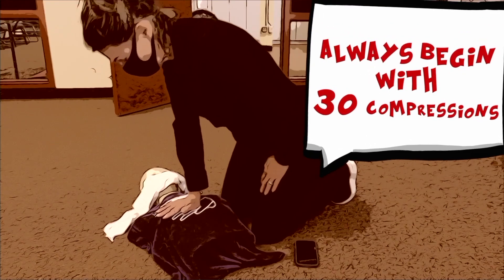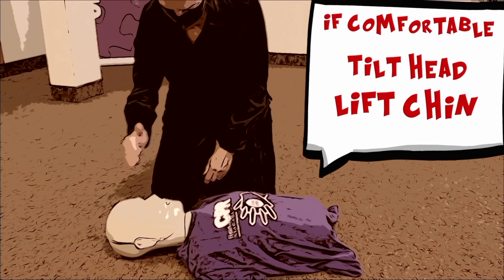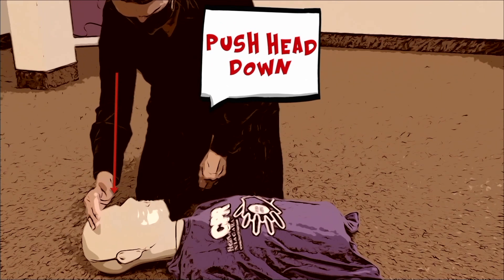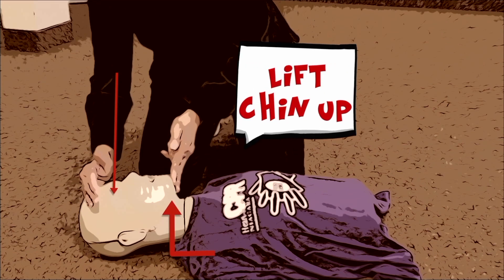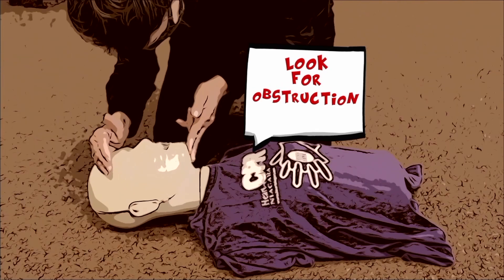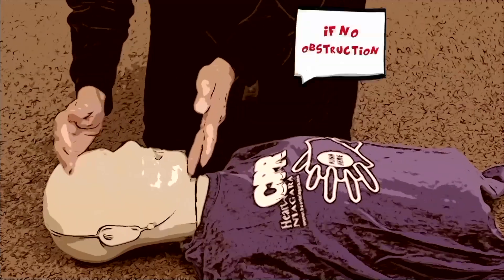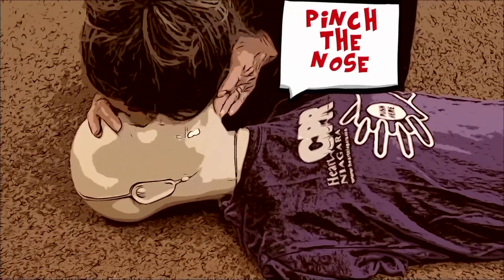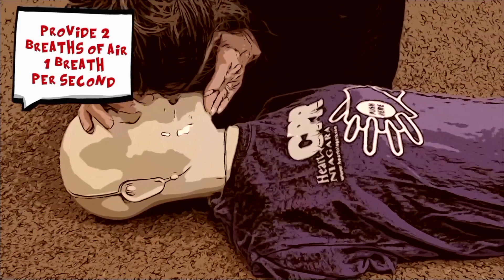CPR With Ventilations On An Adult/Child by Heart Niagara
If you come across an adult or child in your household who is in cardiac arrest and requires help, CPR with ventilations can be used. The rate of compressions to ventilations is 30:2 for 2 minutes. Compress the adult or child's chest at a depth of 5-6 cm.